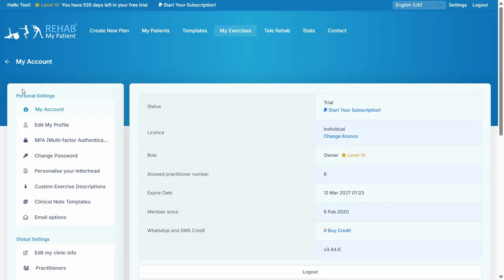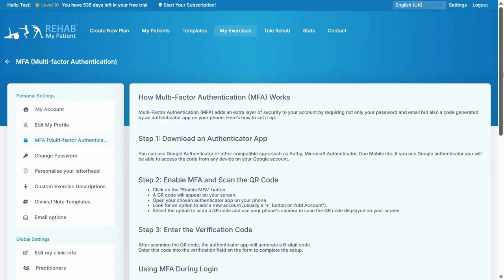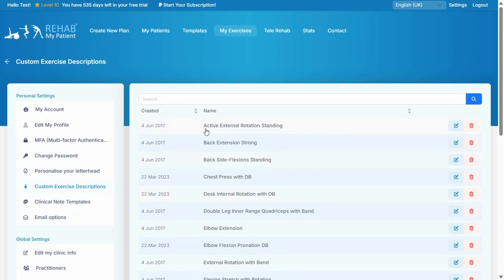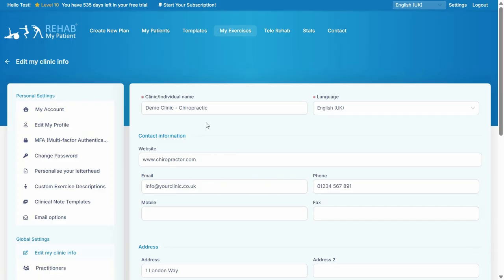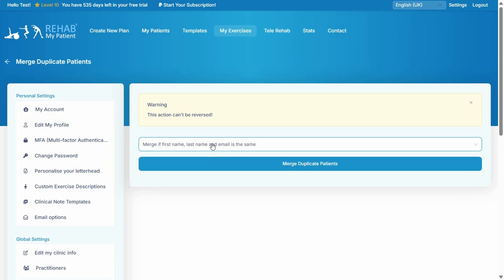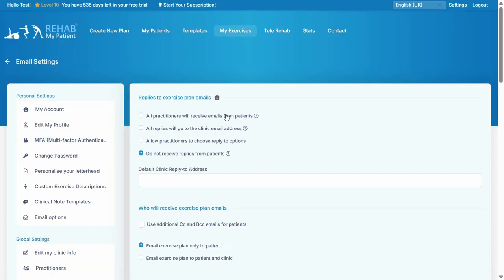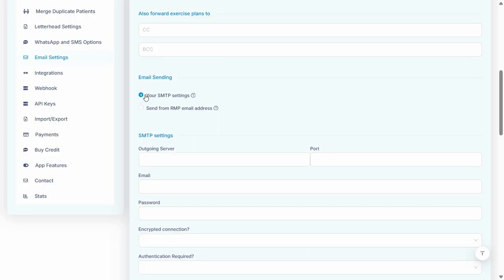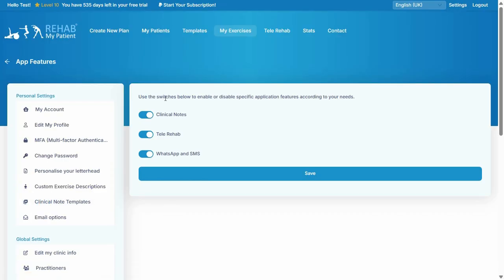Settings - How to navigate through the Settings in Rehab My Patient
A thorough guide on how to use the settings in Rehab My Patient.

++ Prescribe beautiful exercises and brand your therapy clinic ++